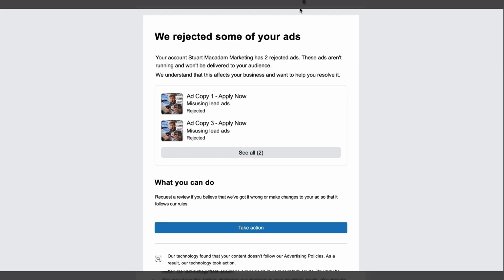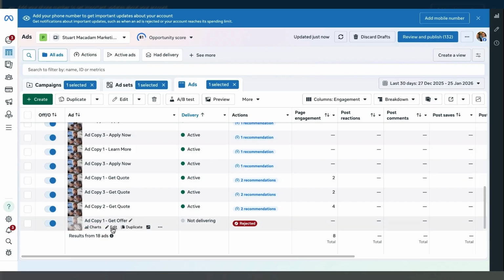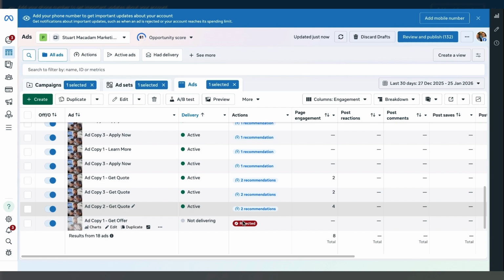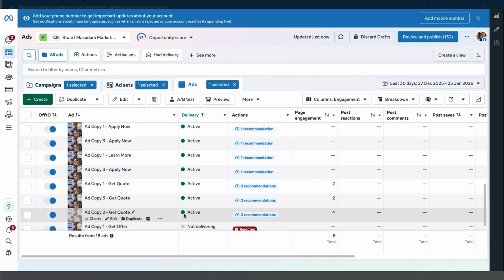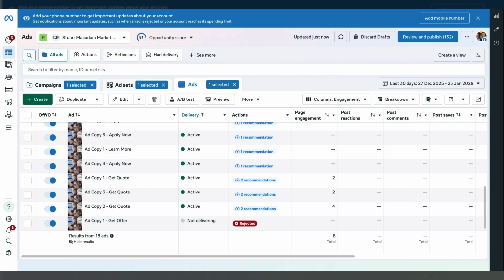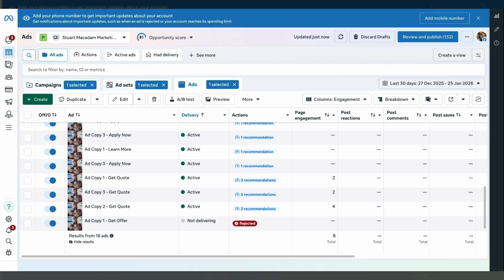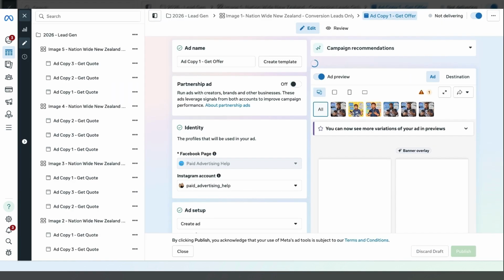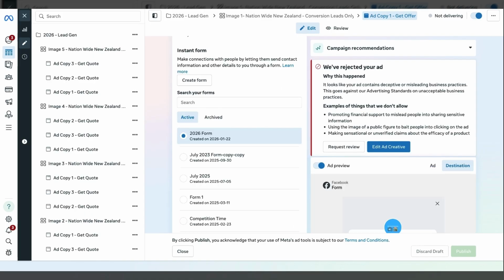What Does A Rejected Facebook Ad Look Like In Facebook The Ads Manager | Tutorial For Beginners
This video shows you exactly what a rejected Facebook Ad looks like inside Ads Manager and how to find it quickly.

If you’re running Facebook Ads and something stops delivering, there’s a good chance it’s been rejected. The problem is, a lot of people don’t even realise it and end up leaving rejected ads sitting there doing nothing.

I’ll walk you through where to find rejected ads in Facebook Ads Manager, what the rejection actually looks like, and what you should do next.

It’s simple once you know where to look, but if you don’t, it can cost you time, money, and performance.